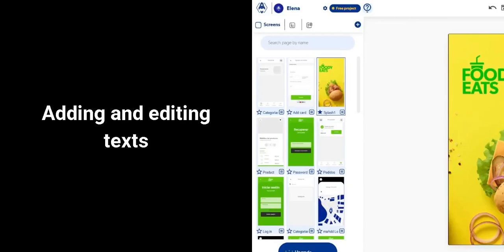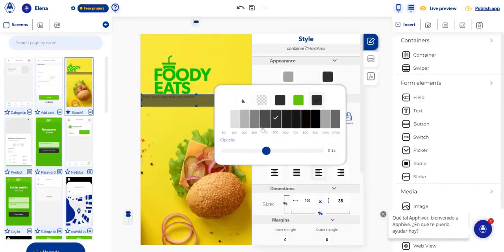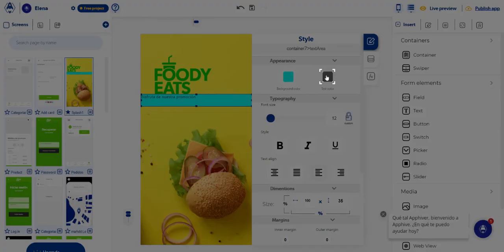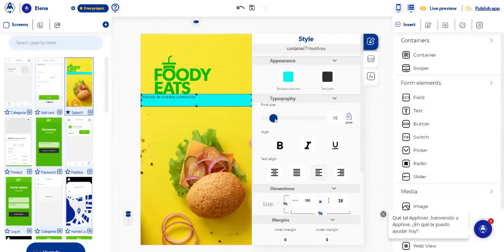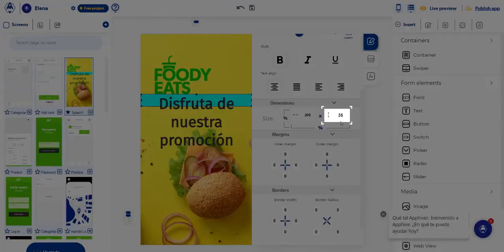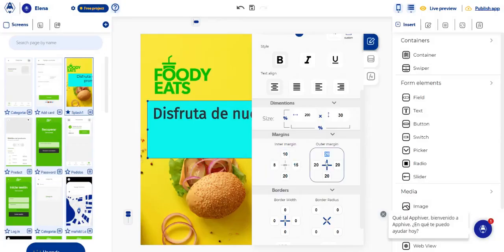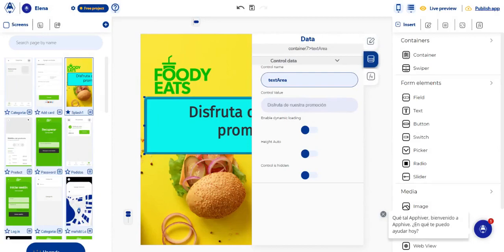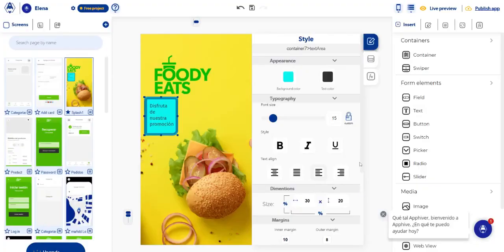Adding and editing texts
Learn how create a editing text